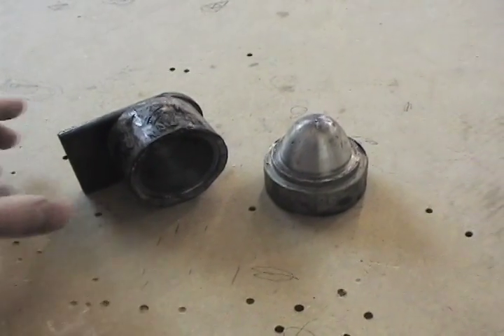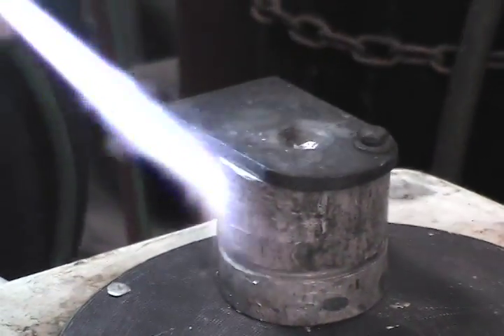CONTROL SURFACE BALANCING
balancing the aileron of a dhc-2 beaver